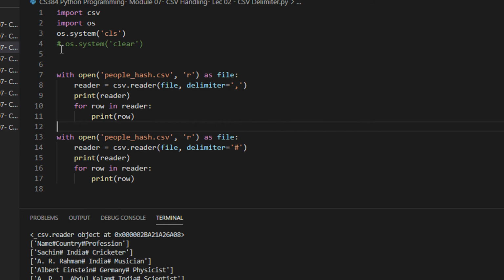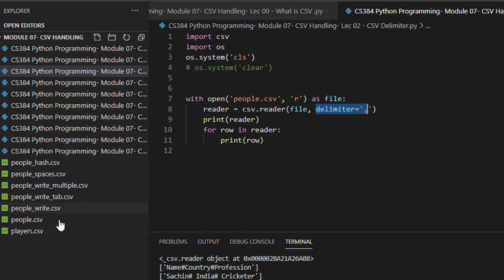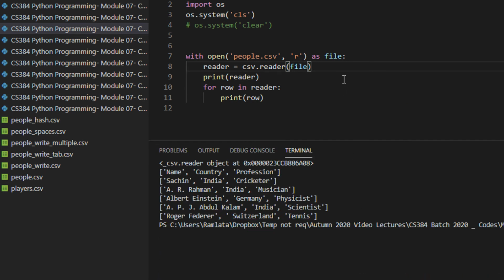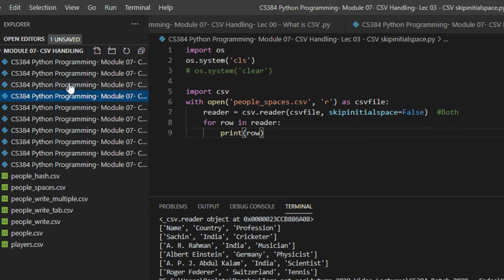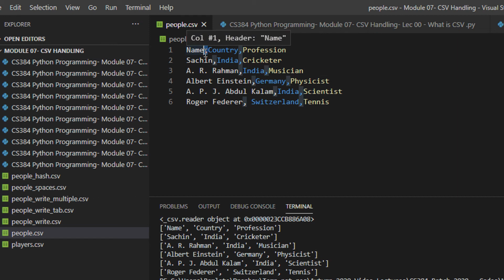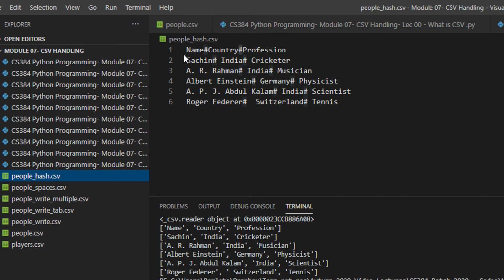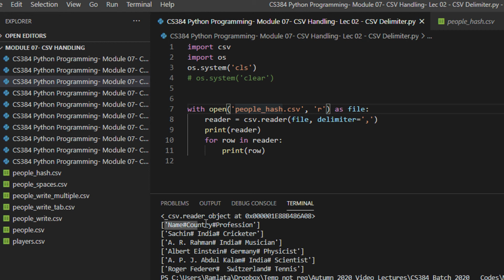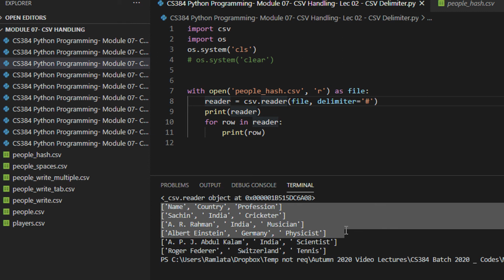CS384 Python Programming Module 07 CSV Handling Lec 02 CSV Delimiter